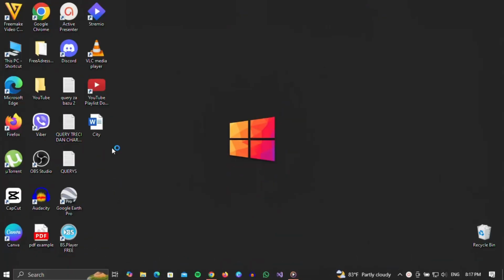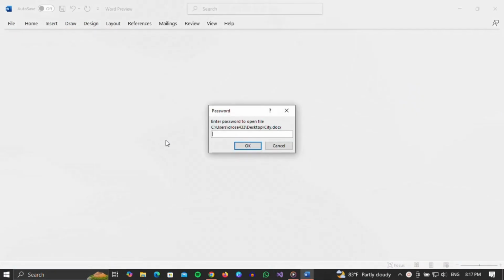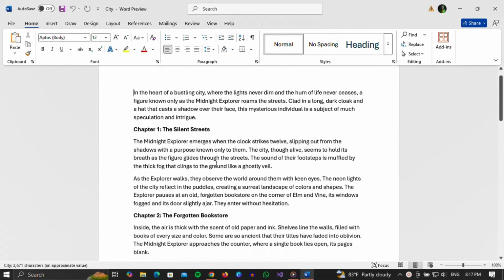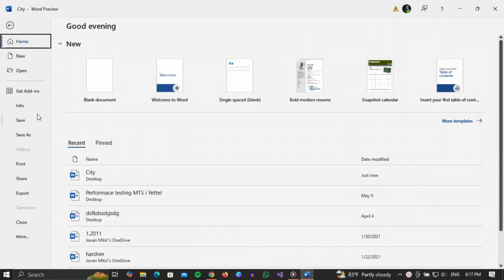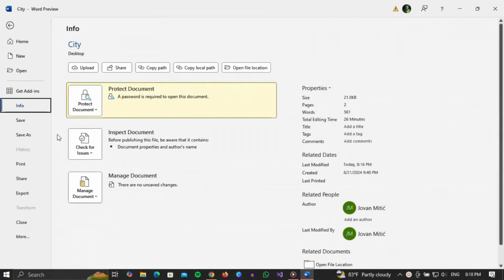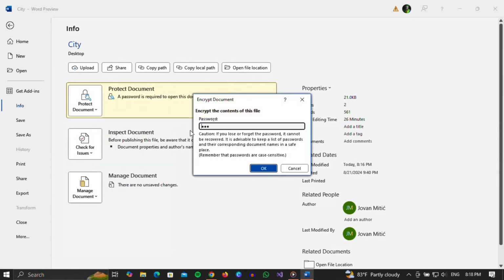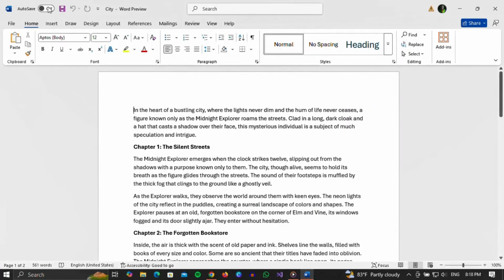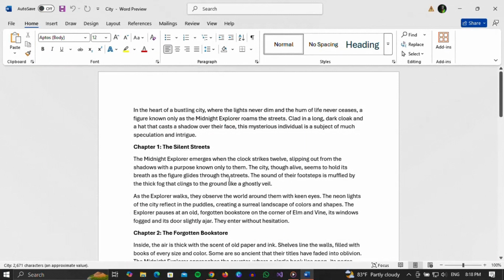How To Remove Password From Word Document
In this video, I'll show you a simple and effective way to remove a password from your Microsoft Word document. Whether you've forgotten the password or just want to make your document more accessible, this step-by-step guide will help you unlock your document in minutes. No need for any special software—just follow along and get your document password-free!